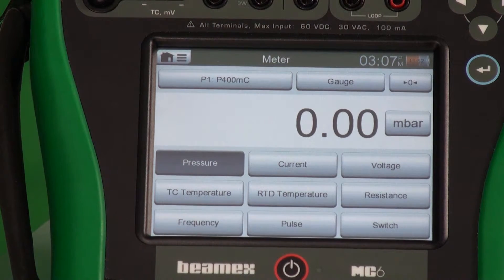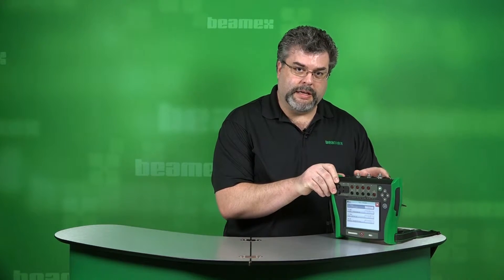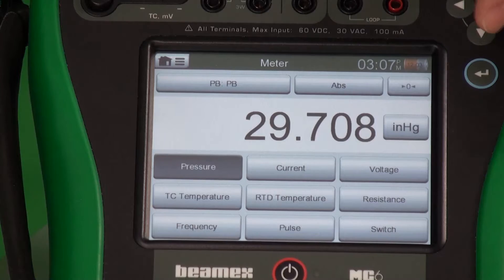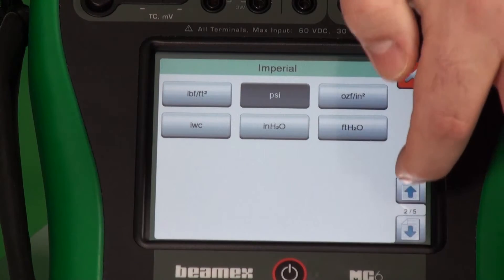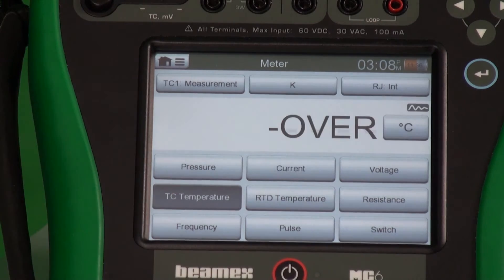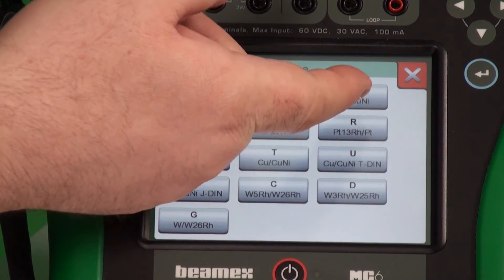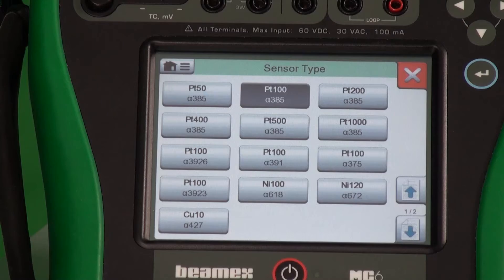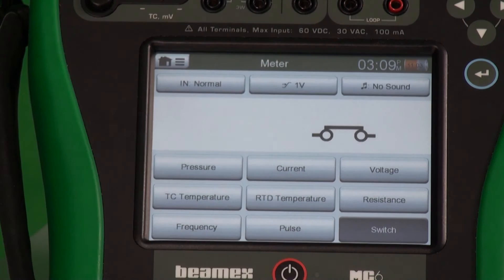Beamex MC6 - Introduction to meter mode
In this video, Roy gives a short introduction to the Meter mode in the Beamex MC6 advanced field calibrator and communicator. The MC6 has 6 different modes. In meter mode, you can easily change units, metrics, etc. for your unique needs.

About Roy’s Calibration Academy:
Roy Tomalino is a calibration expert with several years of experience with Beamex products. Roy has been teaching calibration management for 13 years and is currently working as a professional services engineer at Beamex US, where he conducts educational training sessions and provides technical support for Beamex customers. In Roy’s Calibration Academy you get to know more about process calibration.